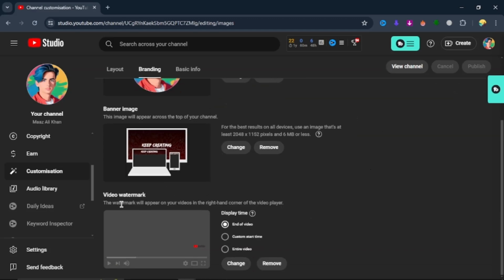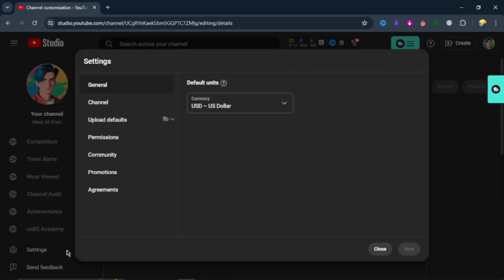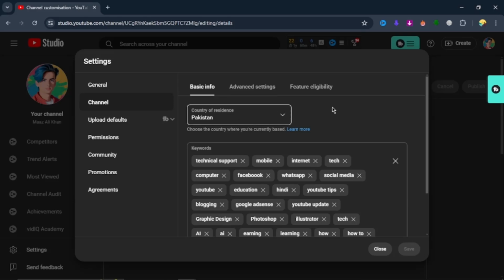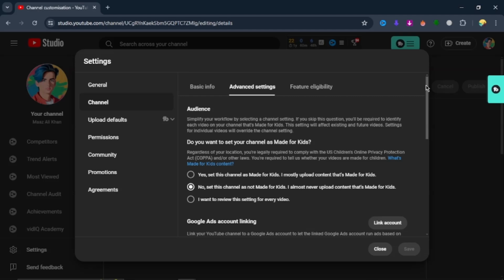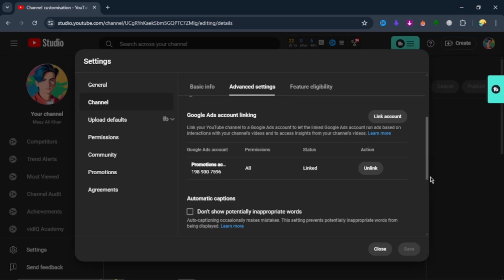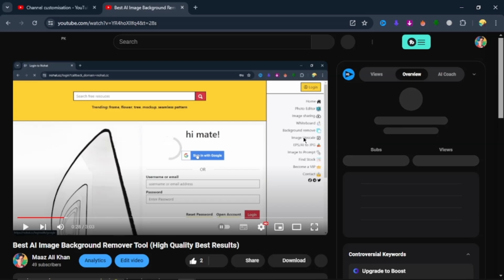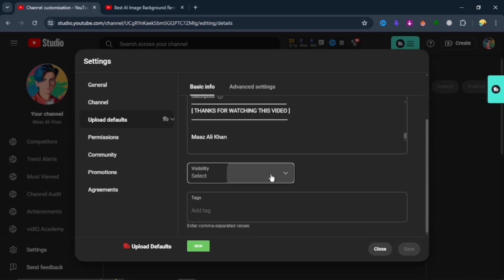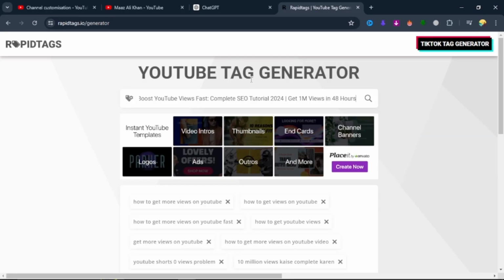Master YouTube SEO: Optimize Video Titles for Top Rankings (Full Guide) | Title, Tags, Description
Unlock the Secret to Skyrocketing Your YouTube Views with Complete SEO! 🚀
Do you want to take your YouTube channel from 27 views to 1 million views in just 48 hours? Learn how to optimize your videos with the best YouTube SEO strategies in 2025! This tutorial will guide you step-by-step on how to improve your video rankings, increase visibility, and attract the audience your content deserves. 🔥

What You'll Learn in This Video:
1️⃣ How to research and use high-ranking keywords for YouTube.
2️⃣ Best practices for writing optimized titles, descriptions, and tags.
3️⃣ How to use hashtags and playlists to boost discoverability.
4️⃣ Proven tips for creating eye-catching thumbnails.
5️⃣ Advanced strategies to increase watch time and engagement.

Why You Should Watch This Video:
Gain the exact SEO techniques used by top YouTubers.
Learn how to beat the competition with smart optimization.